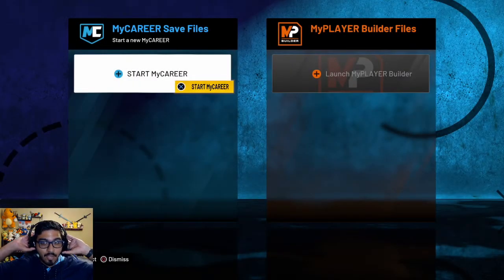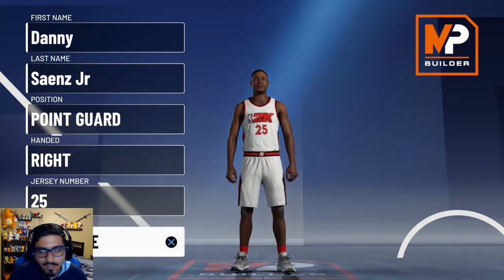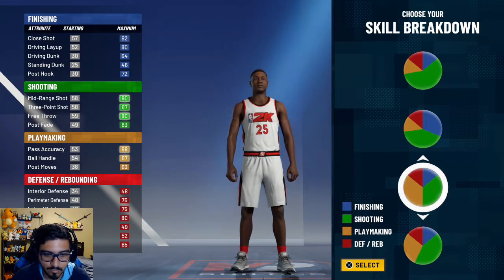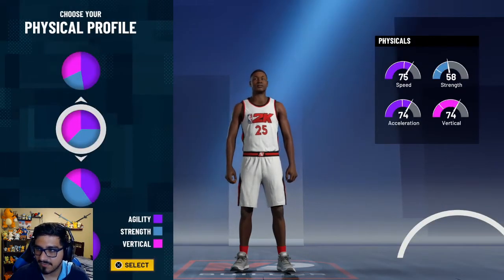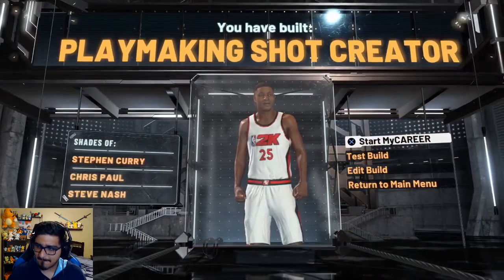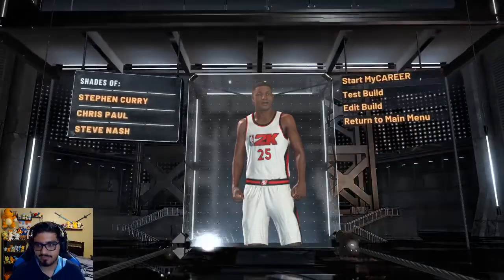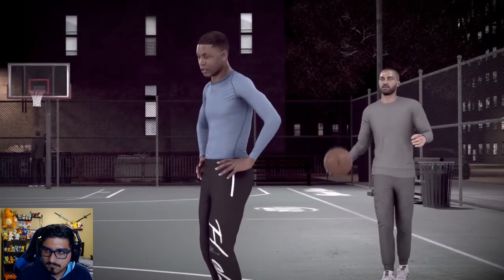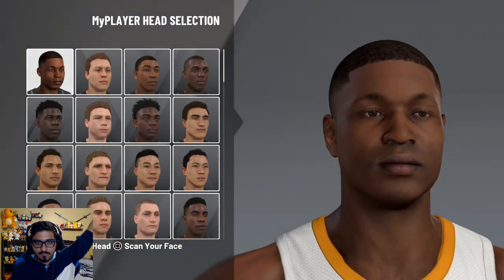MY FACE SCAN DIDN'T WORK BUT..... - NBA2K21 MyCareer PART 1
My first ever NBA2K video I hope everything looks good I know the game audio might be a little low I'll fix it soon, I did bulk record so the next two might be the same sorry about that. I hope you guys enjoy don't forget to SMASH the LIKE button if you did and SUBSCRIBE to join the BEAST NATION and I'll catch you all in the next one PEACE OUT!